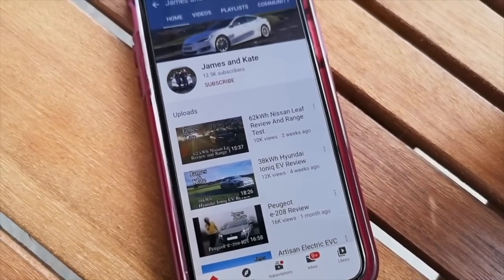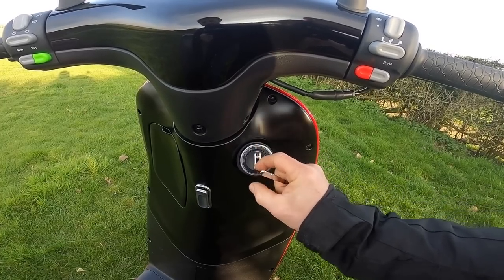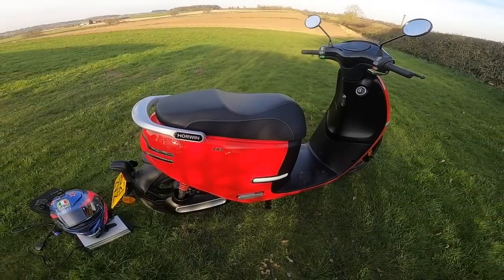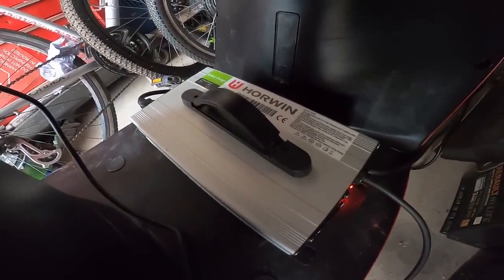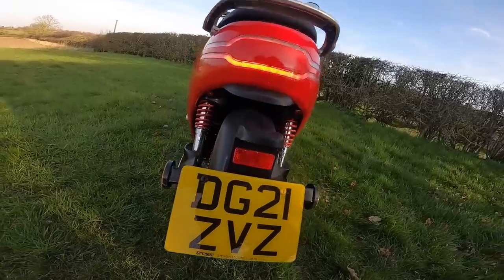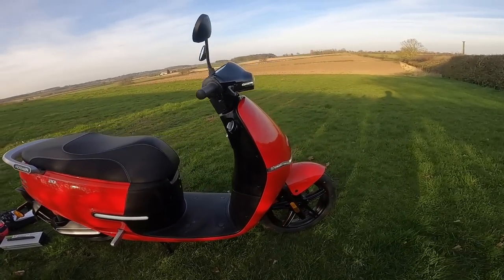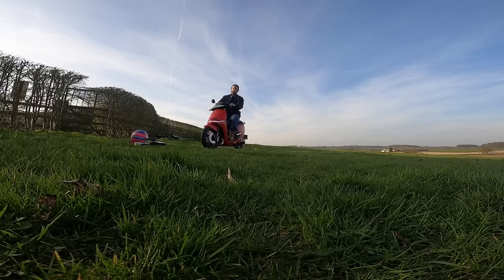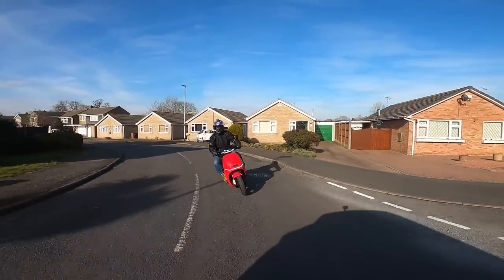Artisan Electric - Horwin EK3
This week James is riding another electric bike from Artisan Electric, the 2021 Horwin EK3. This one is a fully learner legal 125cc equivalent, and boasts some pretty impressive range and power stats. Join us to find out how it stacks up.